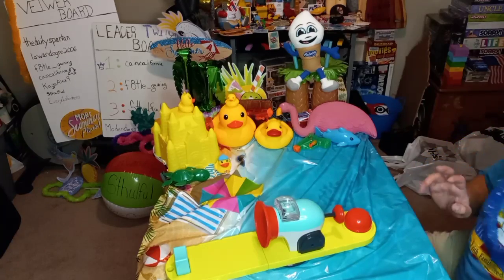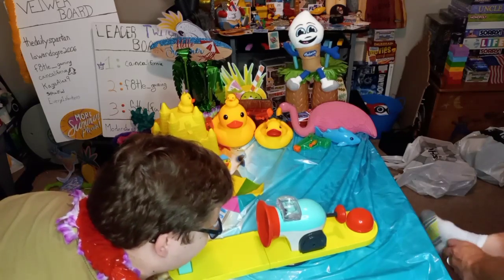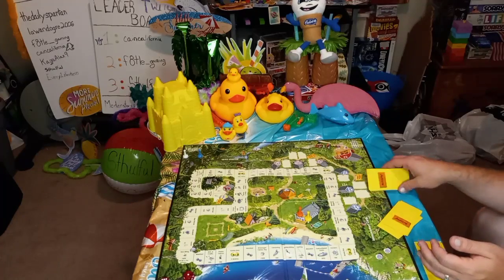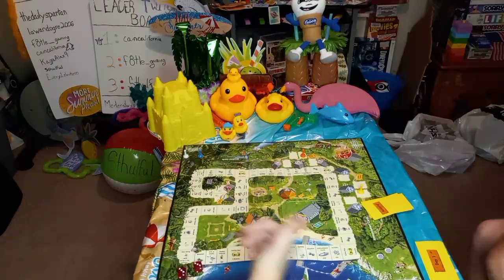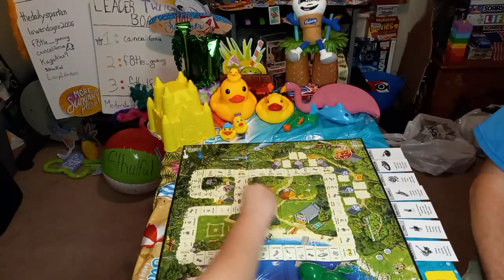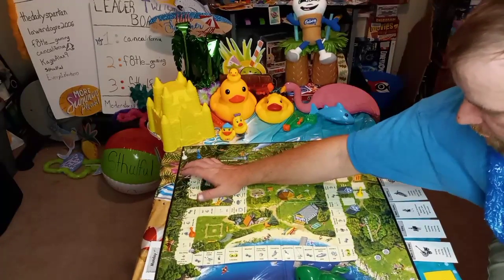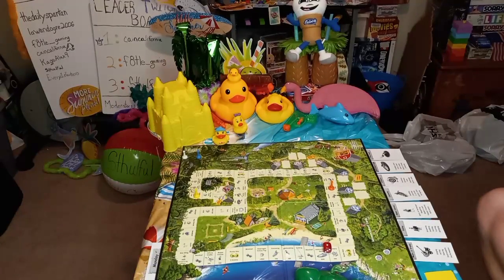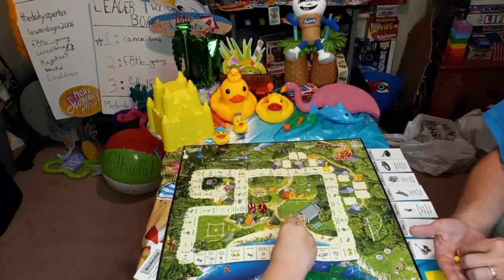Spray Off PlayOff+ GOING BACK TO CAMP ANTICS!!!• Summer Splash Bash!!!